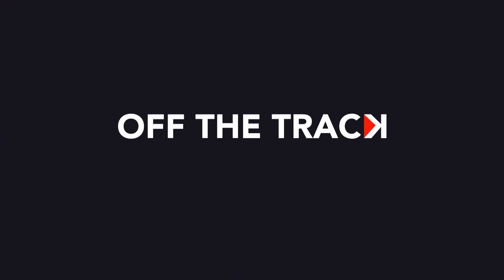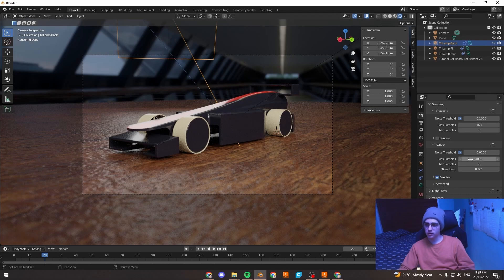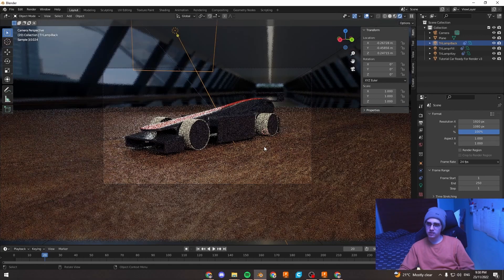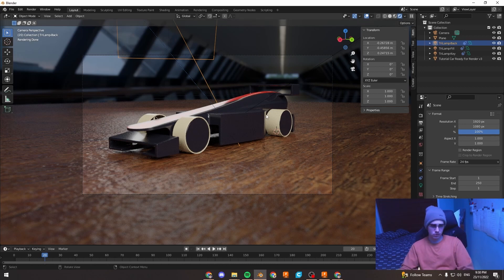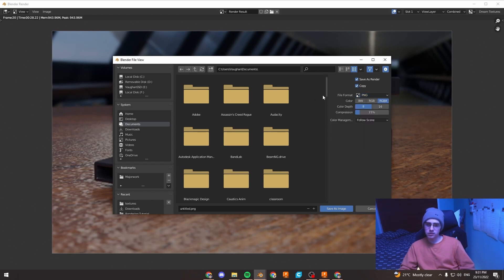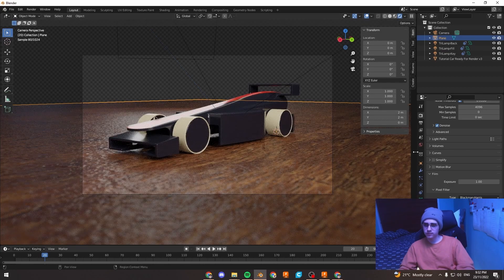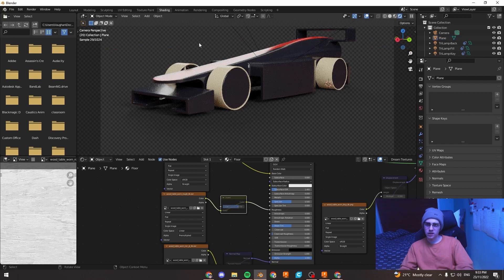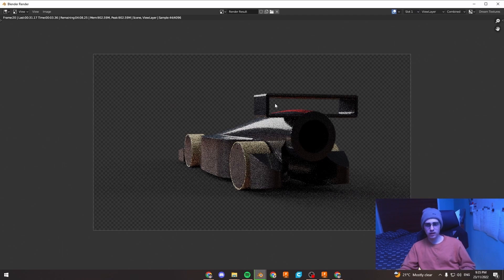Rendering your car — How to render your F1 in Schools Car: Episode 6 | Off The Track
Creating a photorealistic render of your F1 in Schools car is a requirement for the competition in many countries and at the World Finals.

Doing it well will help you achieve the maximum amount of points possible.

This series will take you through how to render your F1 in Schools car in Blender, a free 3D rendering program.

This series is presented by Vaughan Todd, the Designer Engineer for Axion (2022 World Finals).

0:00 Intro
0:10 Render Settings
1:00 Output Settings
1:33 Rendering and Exporting
2:12 Transparency
3:18 Changing Camera Angles
3:40 Outro